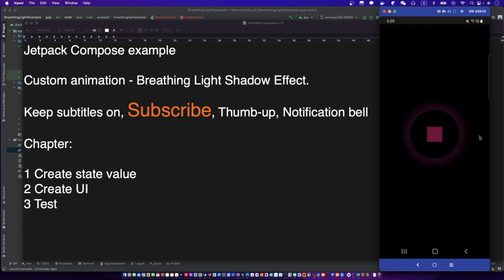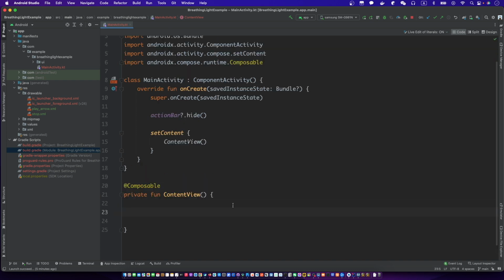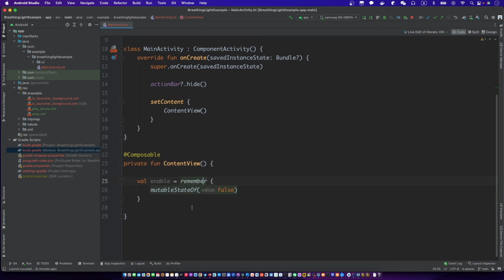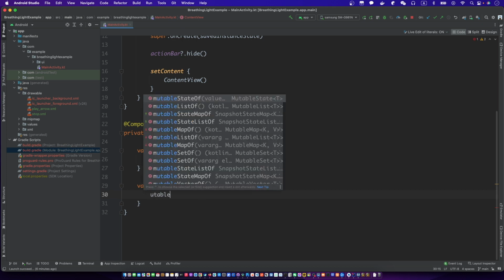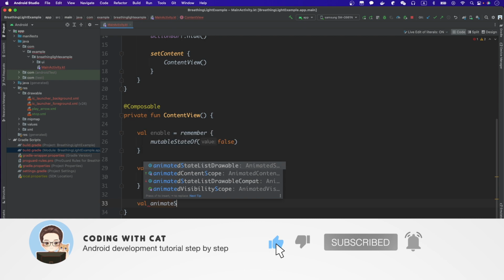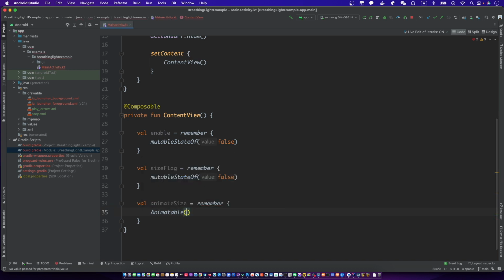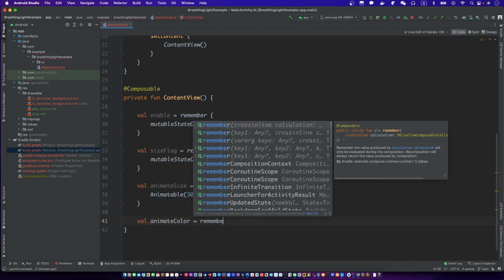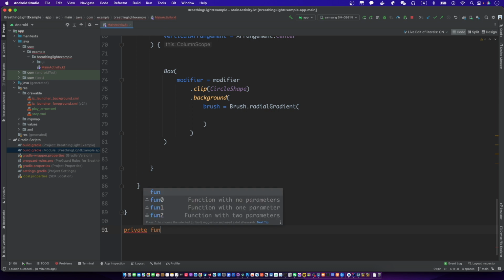jetpack compose animation animatable | android compose animation example | animation in compose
Custom animation - Breathing Light Shadow Effect.

Chapter:
00:00 introduce and preview
0:23 Create state value
1:49 Create UI
11:11 Test

CN
我们来学习一下 Android Jetpack Compose 呼吸灯效果 的例子吧。

KR
이번에 안드로이드 Android Jetpack Compose - Breathing Light Shadow Effect 예제를 같이 공부합니다.